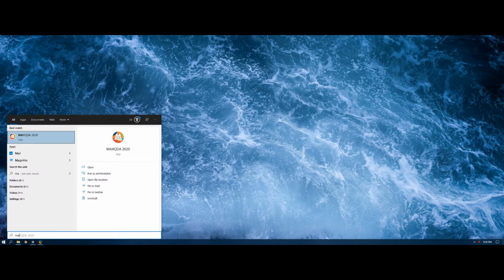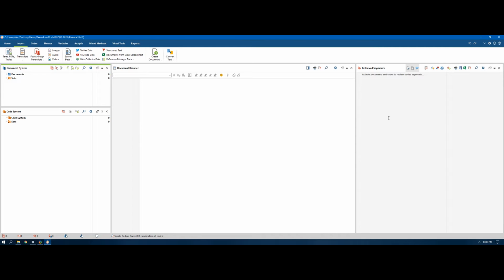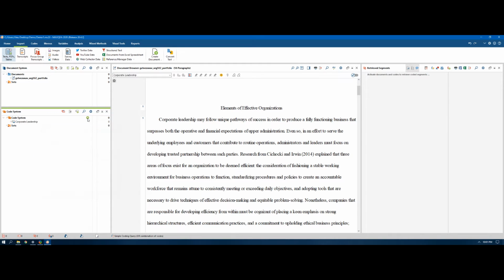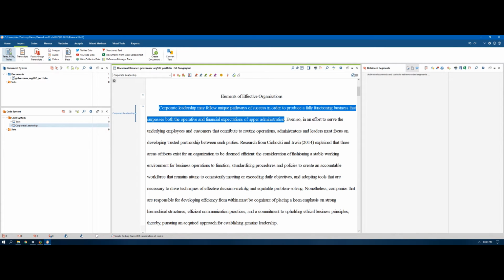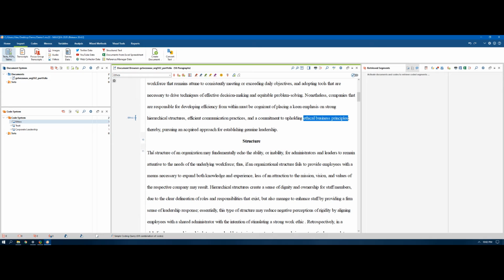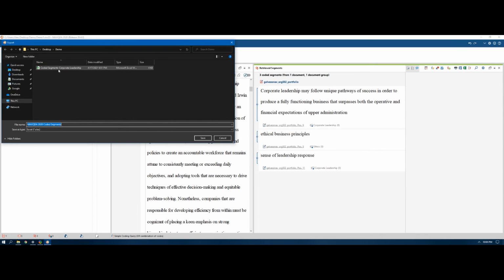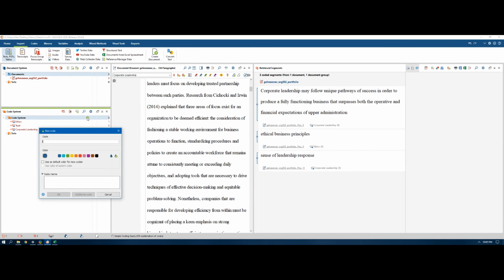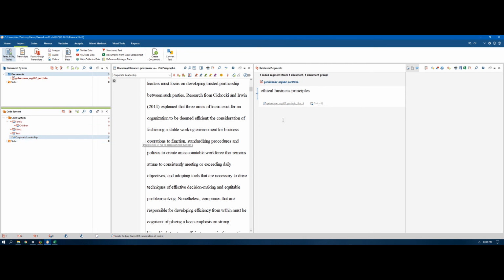Quick Start to MAXQDA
The following is a very brief intro to MAXQDA.
As an aside, I am not an official expert in the software, but I wanted to share my experiences using MAXQDA.